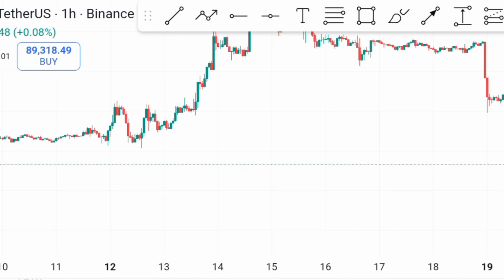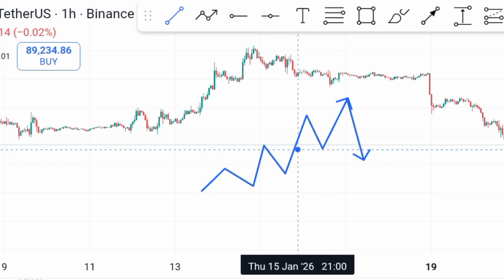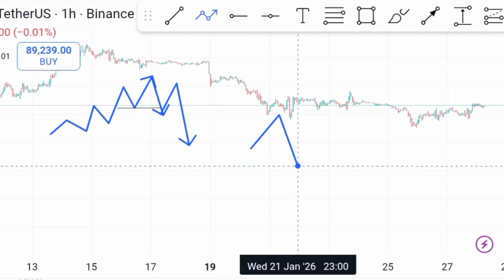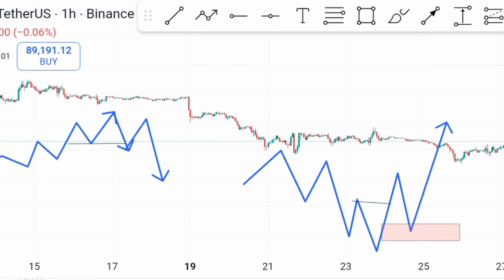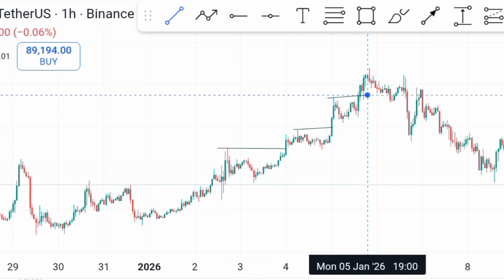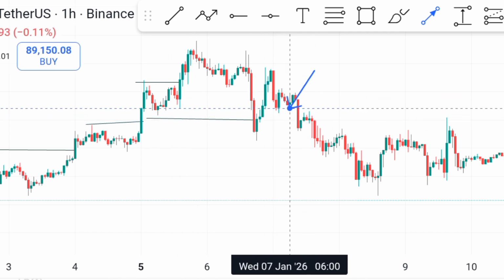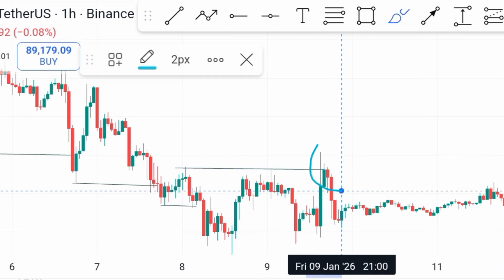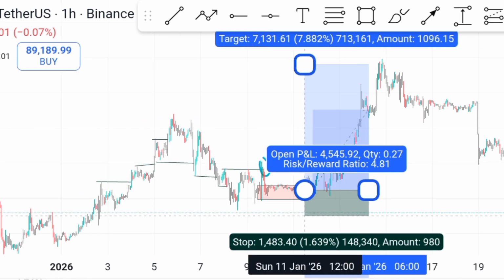How to Spot Market Changes Instantly (Before Everyone Else)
Most traders lose money not because their strategy is bad — but because they enter trades too late.
In this video, I show you how to spot market changes instantly using pure price action, market structure, and liquidity — without indicators.
You’ll learn:
How to identify market structure shifts (MSS & BOS)
How to spot trend changes early before big moves happen
Why indicators make you enter late
How smart money traps retail traders using liquidity grabs
The fastest way to read price action like professionals
How beginners can stop chasing trades and start entering on time
This Forex trading tutorial is perfect for: ✔ Forex beginners
✔ Scalpers & day traders
✔ Smart Money / ICT traders
✔ Traders struggling with late entries
If you want to trade Forex confidently in 2026, understanding market structure and price behavior is not optional — it’s essential.
📉 Stop trading late.
📈 Start reading the market correctly.
🔑 KEYWORDS (YouTube SEO – IMPORTANT)
forex trading
how to spot market changes
trend change forex
market reversal forex
liquidity grab forex
smart money concepts
ict forex strategy
bos mss forex
why traders enter late
forex psychology
price action trading strategy
🔥 HASHTAGS (USE ALL)